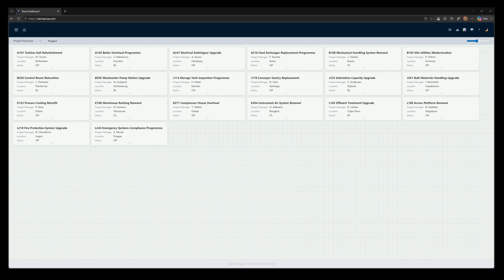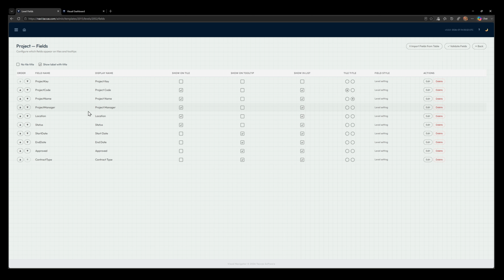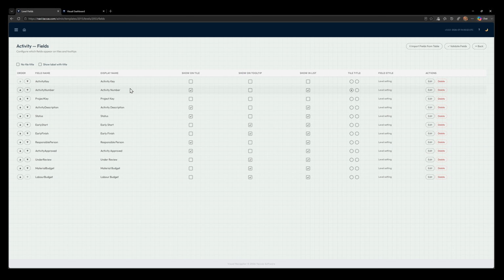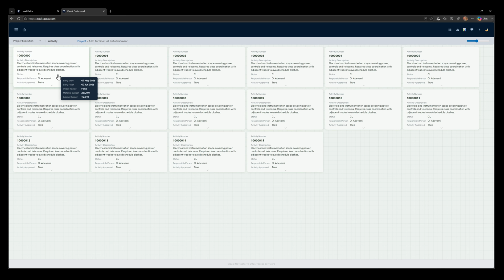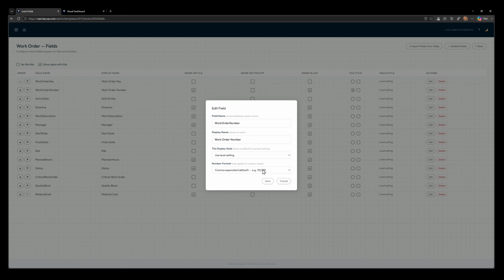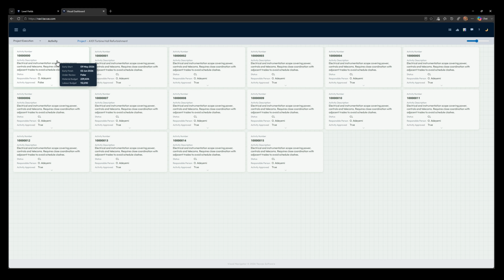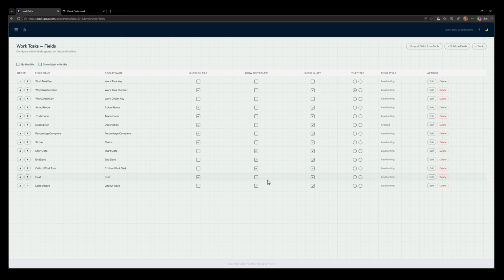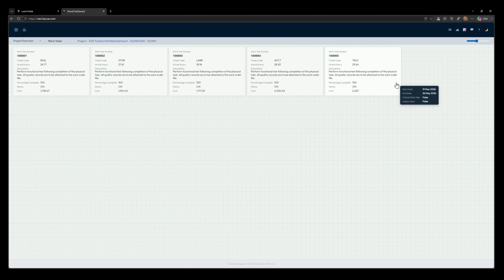How to Format Navi Dashboard Tiles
Once you have created a dashboard in Navi, this video shows you how to format each tile, so the most important information is clear, well organised and easy to scan.